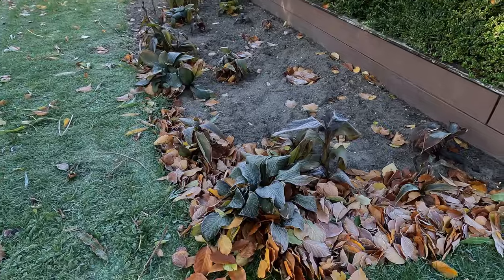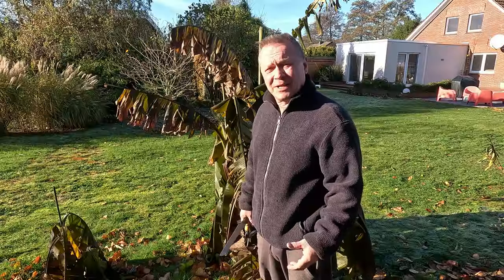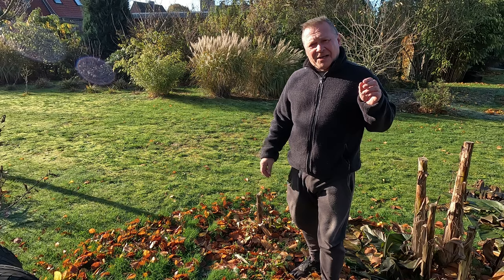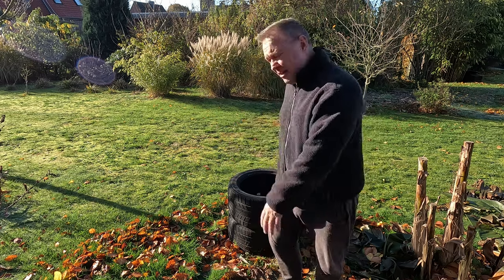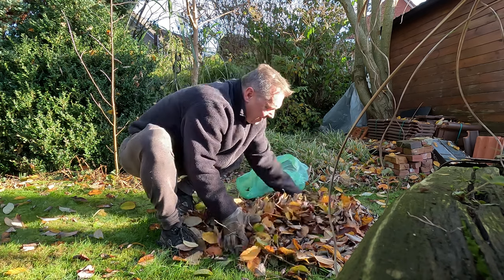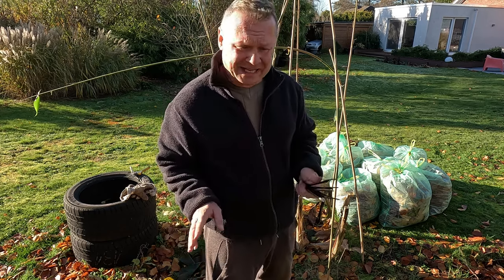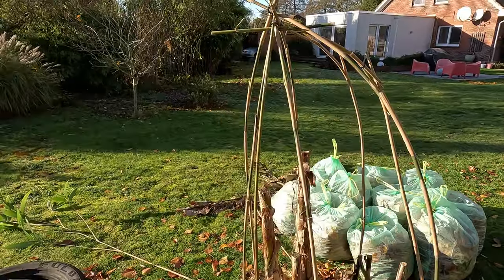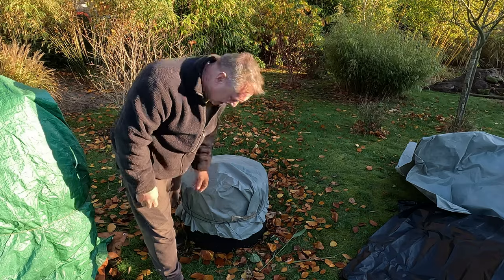Covering my hardy banana for the winter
Every year the same procedure cover my Musa Basjoo so that it has a head start the following year